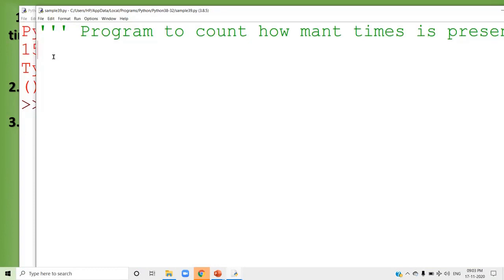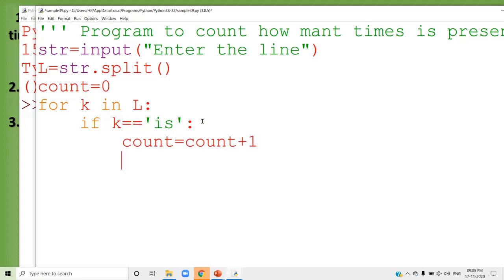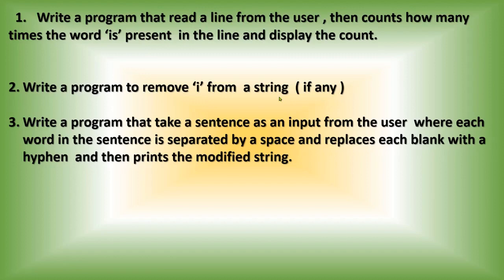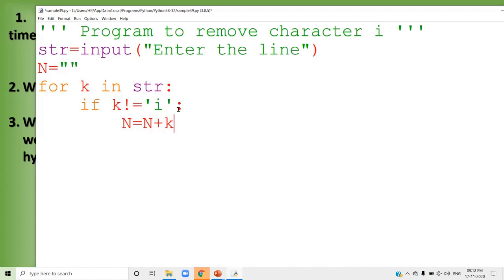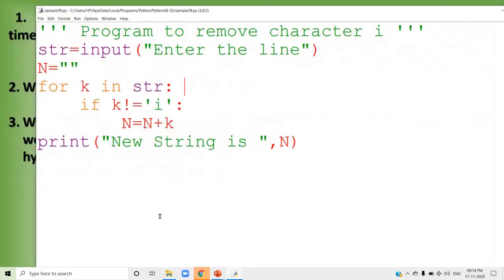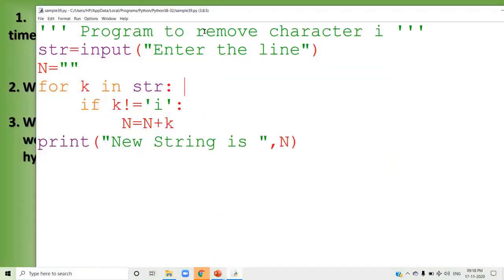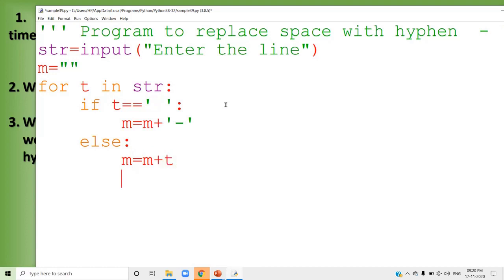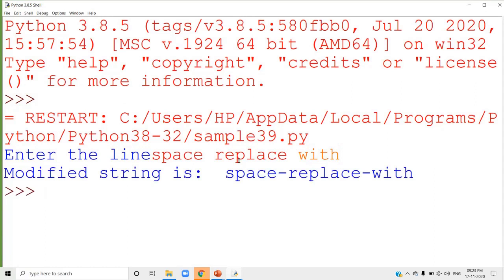CS11 Chapter 06 Strings in Python Video 10 String Program 5